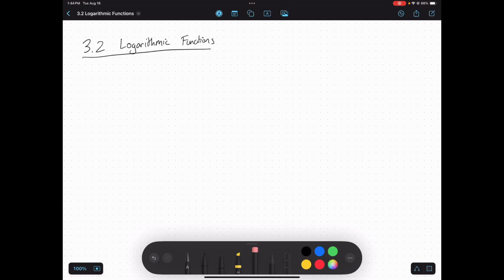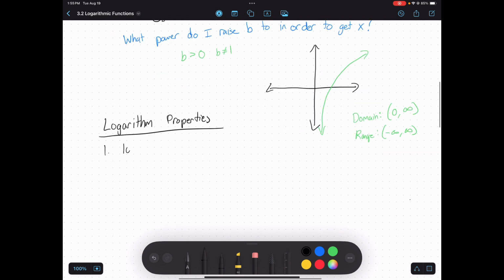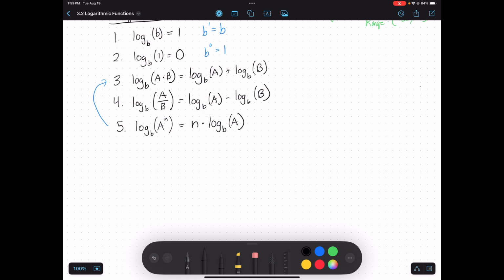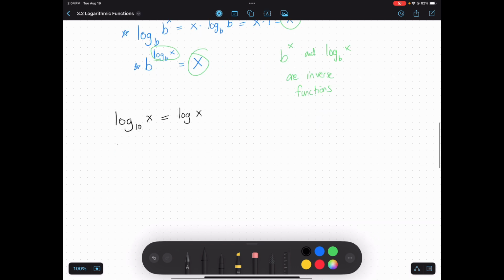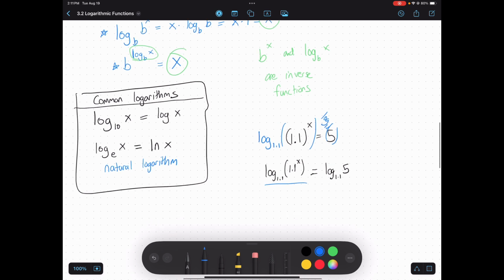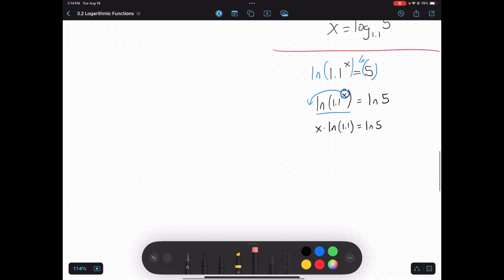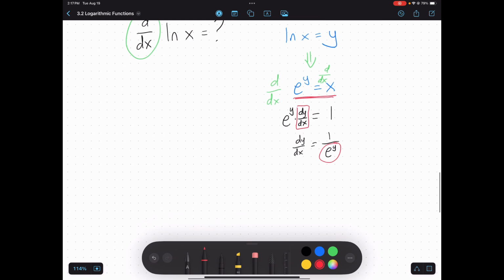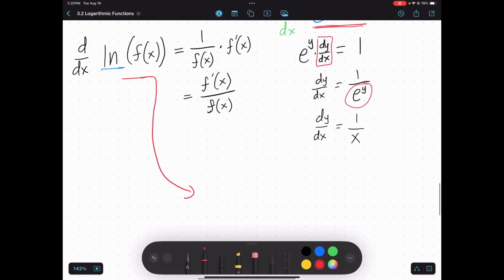3.2 Logarithmic Functions Concept Video